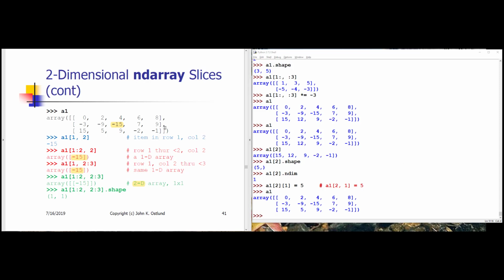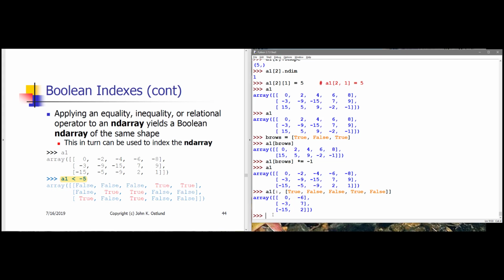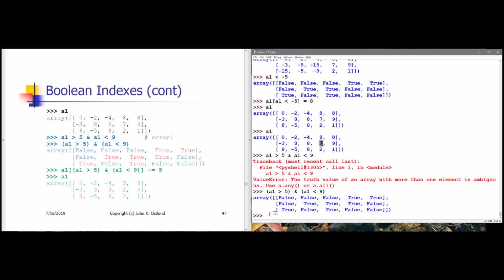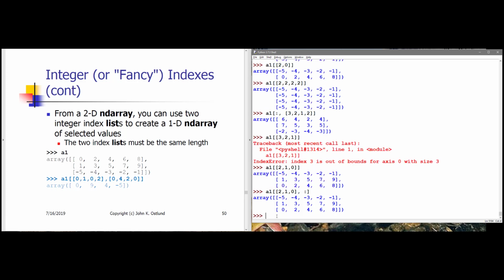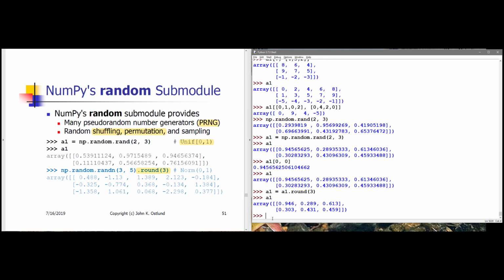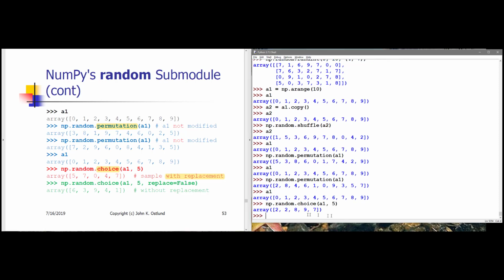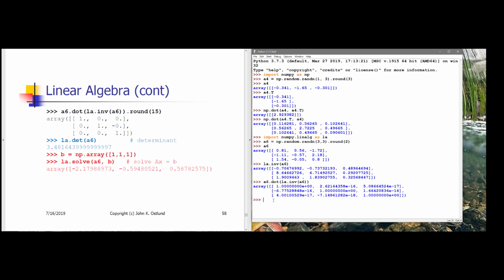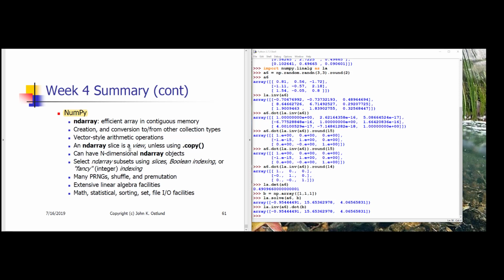MSCF_Python_Basics__2020_Wk4_3of3